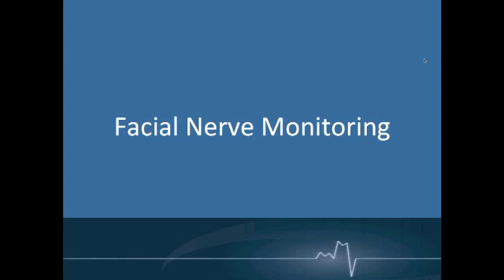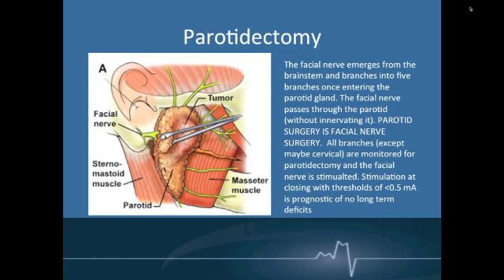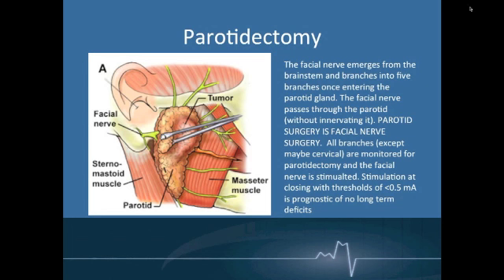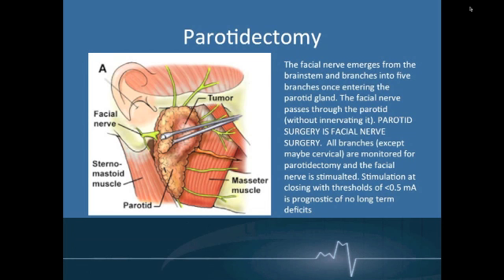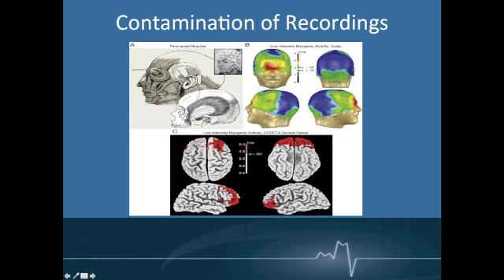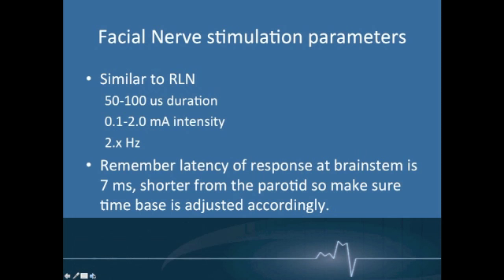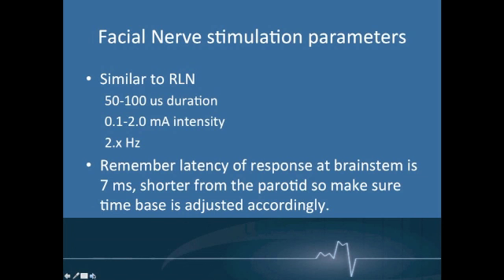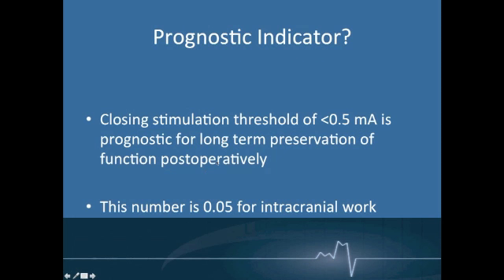Continuing Education--ENT 5 of 5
ENT 4 of 4